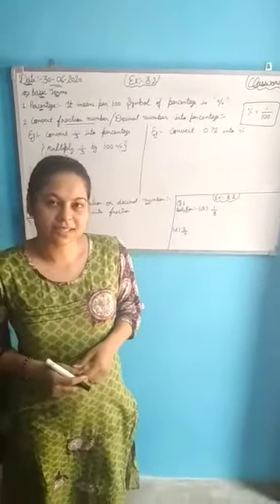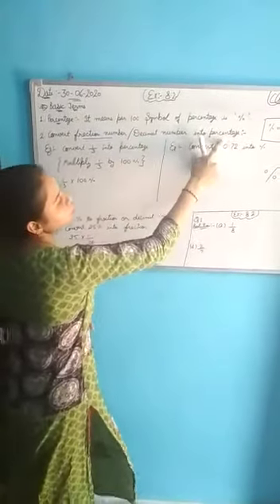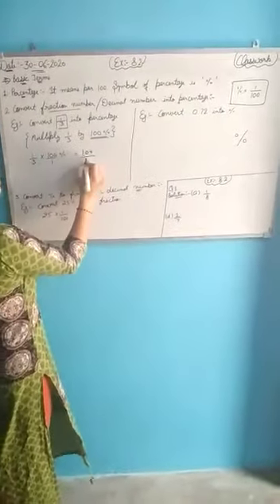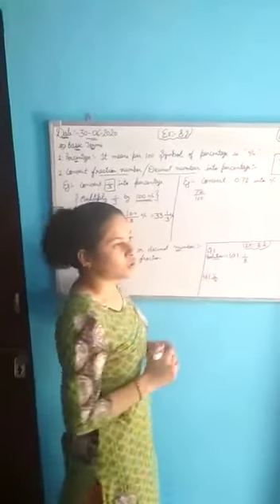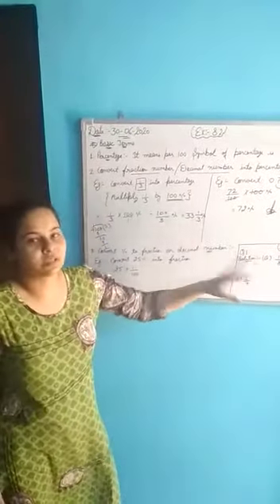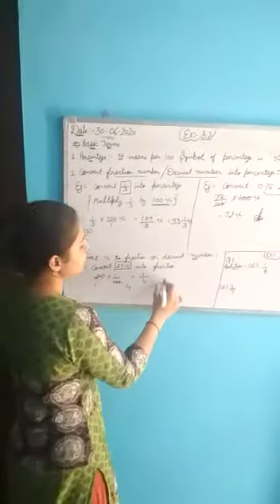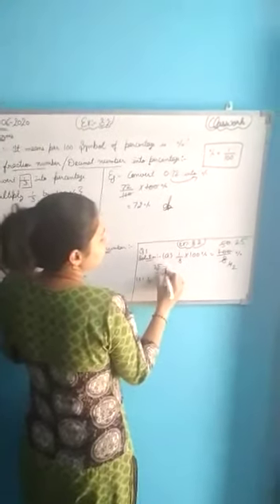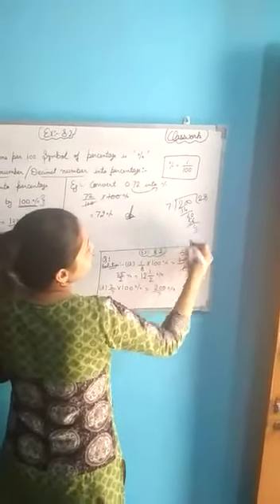30 June,Class 7,(Comparing Quantities)Ex:- 8.1 Q 2,3,introduced topic Percentage by Deepika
30 June,Class 7,(Comparing Quantities)Ex:- 8.1 Q 2,3,introduced topic Percentage by Deepika